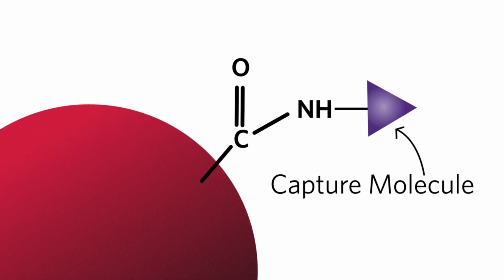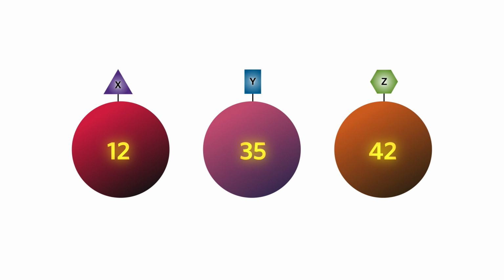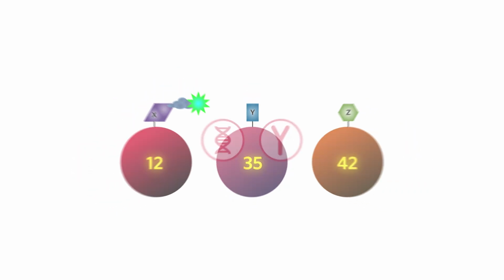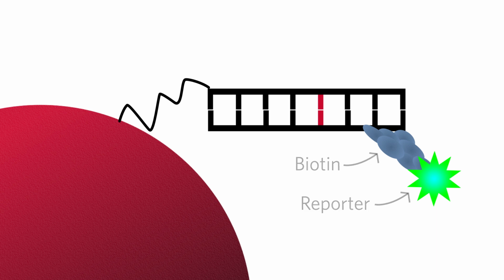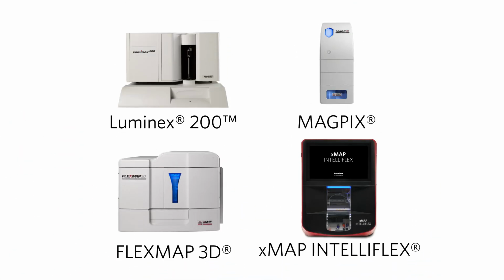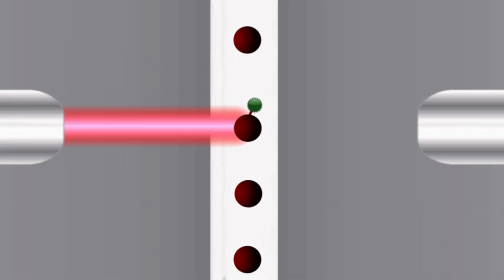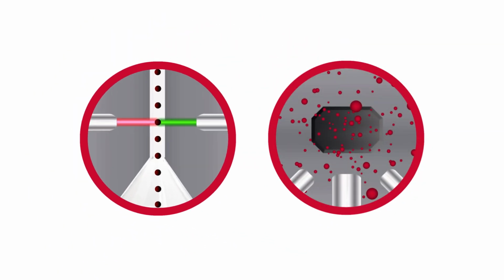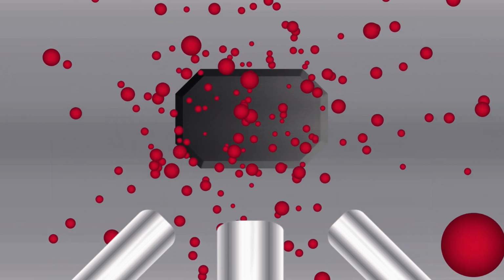xMAP® Technology Overview